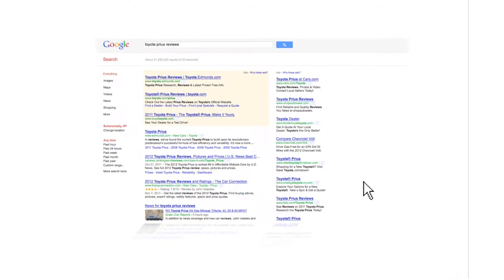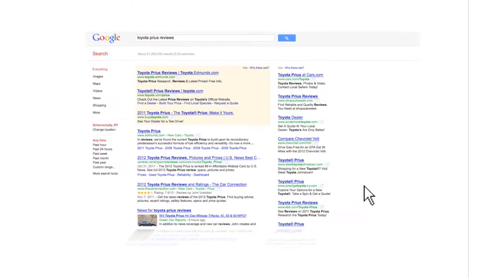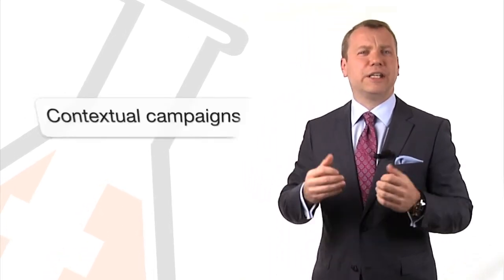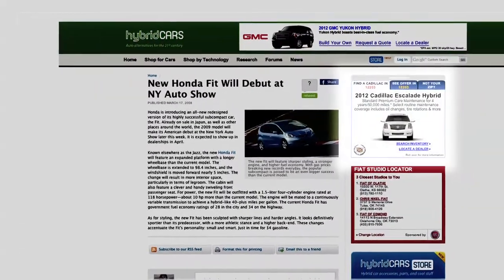Increase Reach in Your Pay-Per-Click Campaign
AdWords campaigns, also known as pay-per-click campaigns, are not created equally. Only 25% of people are willing to click standard PPC ads that show up in the advertising slot on a search results page. Learn to go beyond traditional text ads to reach the other 75%.